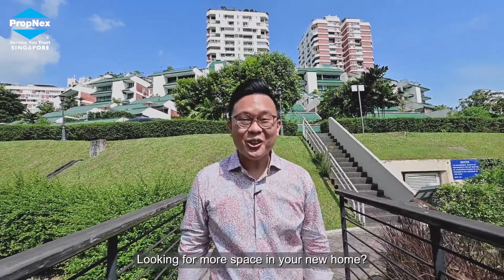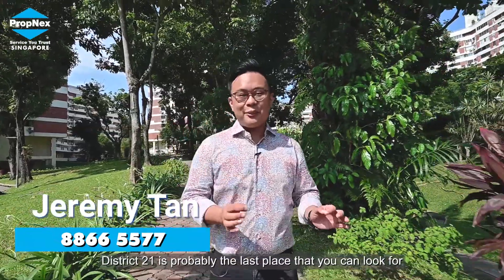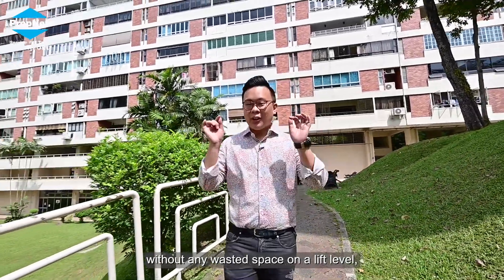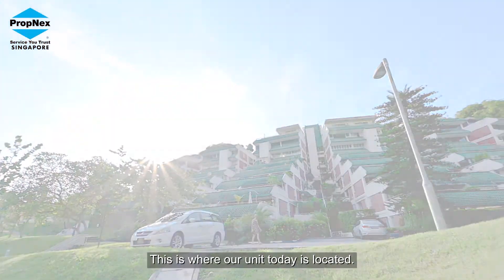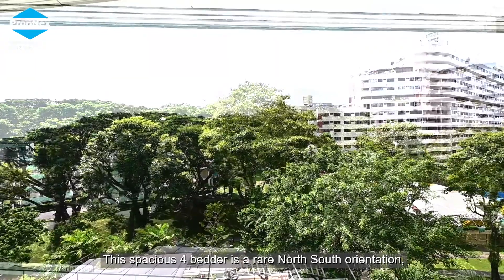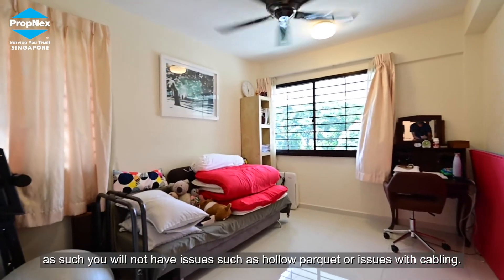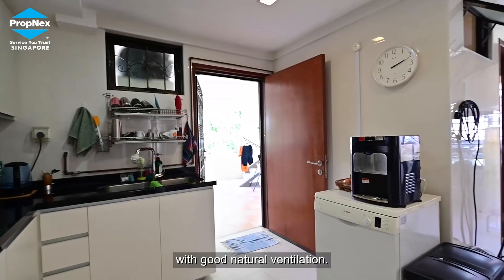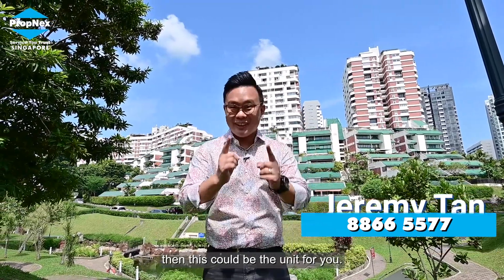Generously Sized 4+Study at Pandan Valley | 2,326 sq ft | Freehold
Pandan Valley is a Freehold Gem in the Holland/ Mount Sinai area sought after by families. This is probably one of the last places to enjoy large, expansive space both inside the units and within the development.

Pandan Valley is currently going through enhancement works, with facilities such as the pool, tennis court and basket courts being renovated and the blocks getting a fresh coat of paint. There is also a new 7-Eleven within the development adding to the convenience here.

Most units at Pandan Valley come with split levels, where the home is separated by multiple short flights of steps. Some are also walk-up style units, which are not on a lift level. This unit is rare because it is both on lift level and entirely on a single floor plate.

The unit has also had its electrical work, plumbing and flooring overhauled and very well maintained making this a move-in condition unit.

For viewing slots, please get in touch with Jeremy Tan at 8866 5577.